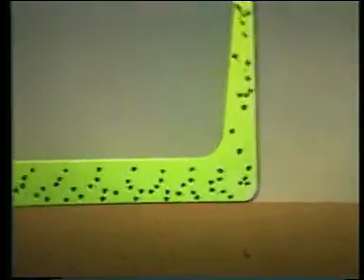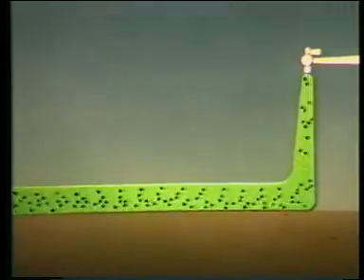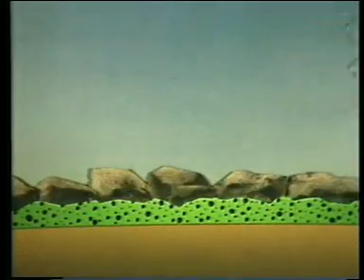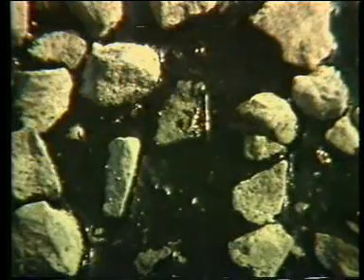What Is Bitumen Emulsion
Bitumen in different forms is used as a binder in road construction. At ambient temperature, bitumen is an extremely high viscous liquid that is not workable. It can be transferred into a workable state in three ways:
• by heating
• by blending with petroleum solvents (cutback)
• by emulsifying in water to form bitumen emulsion
The first alternative is normally used for hot mixes on medium and large size jobs, where equipment is available for heating, storing, transporting and applying the bitumen. This is, however, less suitable on small jobs or when equipment is not available. The second alternative, cut-back, is generally more expensive than hot mix since solvents, which do not play any part in the function of the binder, are often quite costly. Furthermore, the solvents pollute the environment and they are fire hazardous. The third alternative, bitumen emulsion, does not require heating when applied and it has the advantage over hot bitumen that it can be used with cold and even damp aggregate. Most emulsions have satisfactory adhesion properties as they are especially cationic emulsions.
An emulsion can be defined as a dispersion of small droplets of one liquid in another liquid. Bitumen emulsions are an oil-in-water type of emulsion where the bitumen is dispersed in water. The size of the droplets is generally in the range 0.001 to 0.02 mm. The bitumen content depends on the intended application of the emulsion, but is rarely lower than 40% or higher than 70%.